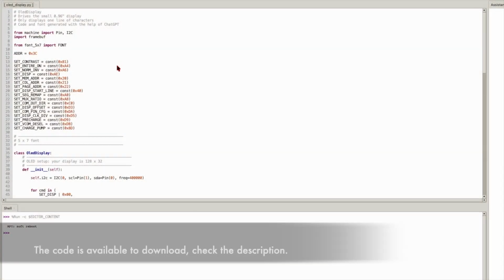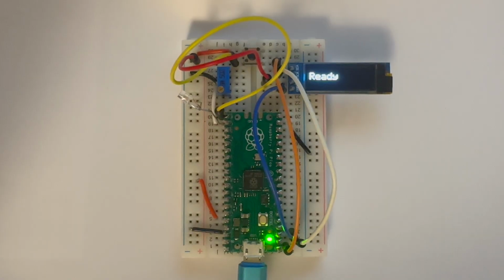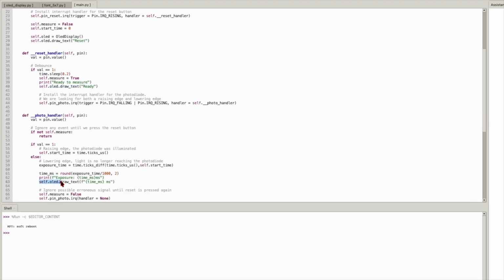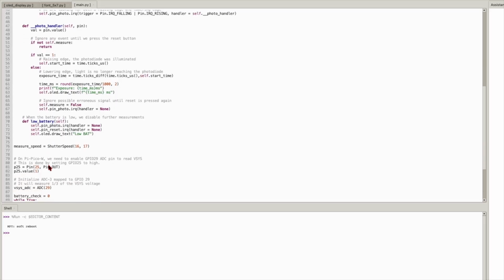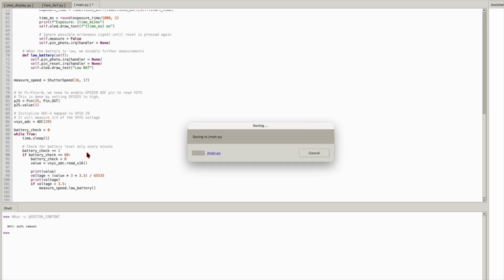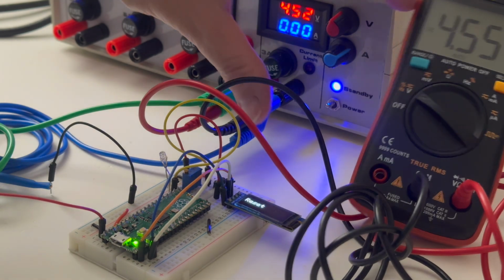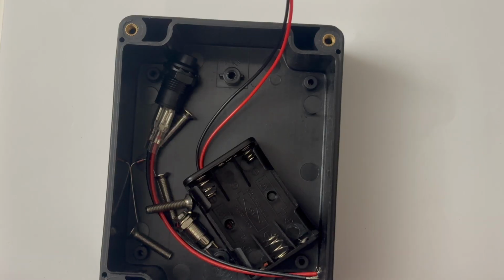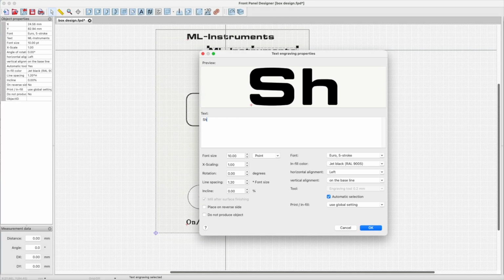Camera Shutter Speed Tester - Part 2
Finished the device to measure the shutter speed of vintage film cameras.

In part 1 I described the principles and tested a prototype. In this part 2 I am putting everything in a box with a small display, battery powered, and I can the use it as a  hand held device to test my cameras.

Here are Amazon links to the extra components and material, additional to the ones I used and listed in part-1.

Plastic box (2-pack)
Battery holder, 3xAAA (6-pack)
Latching push button, on/off (12-pack)
Regular push button (3-pack)
Vinyl sticker paper (30-sheets)
Laminating sheets (10-sheets 9x12)